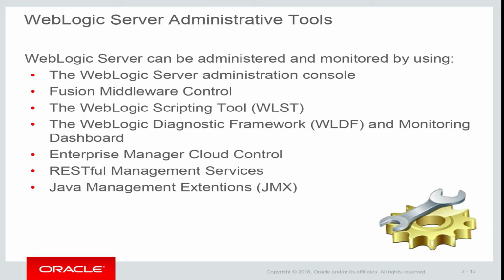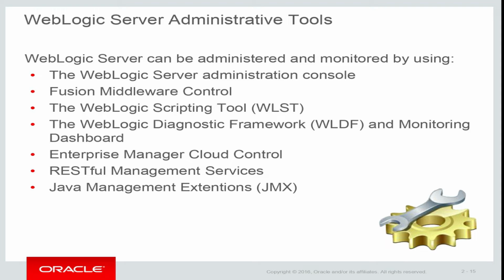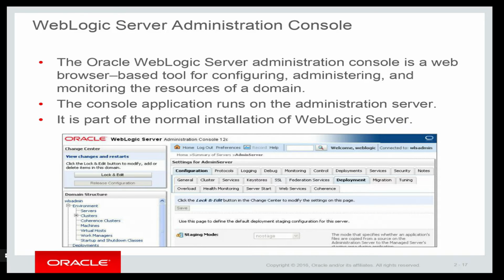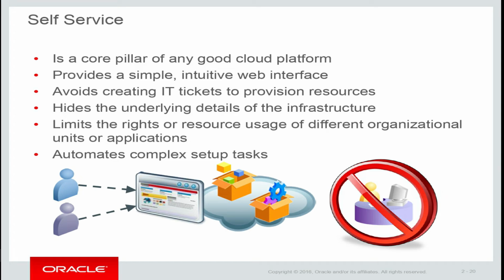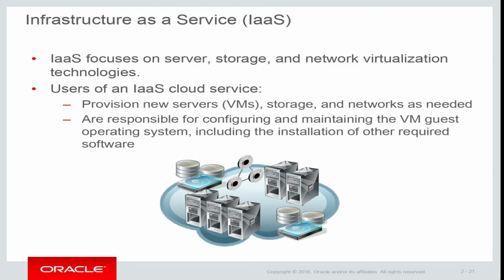Oracle WebLogic Server 12c Administration Training 6 - FREE Workshop [Karachi Lahore Pakistan Dubai]